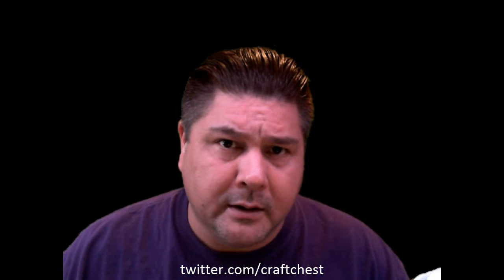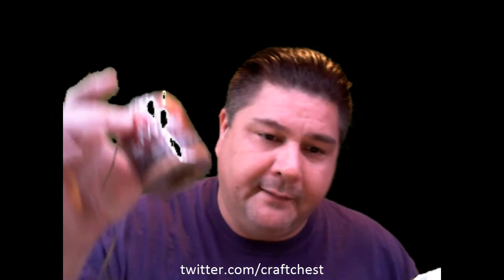Green screen effect for less than twenty dollars. CraftChest Style!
This is how to get that fancy look like all the pro streamers for less than $20.00 US